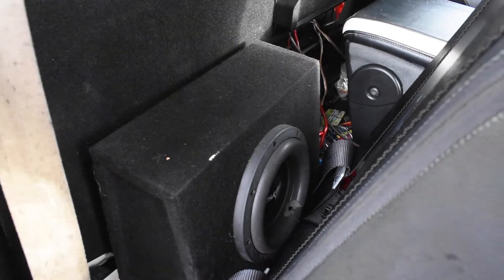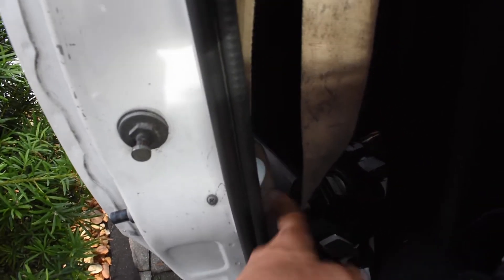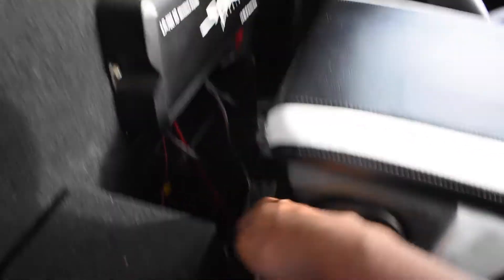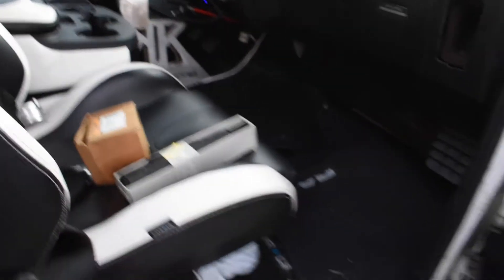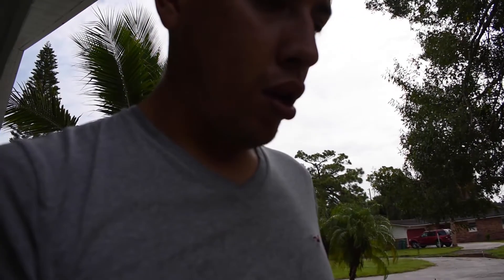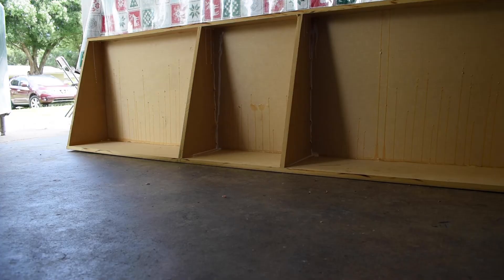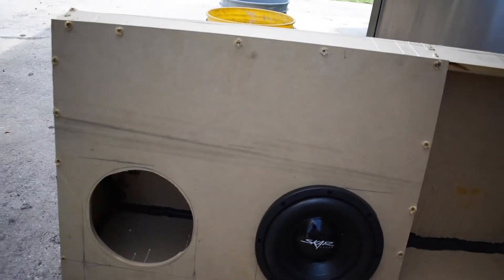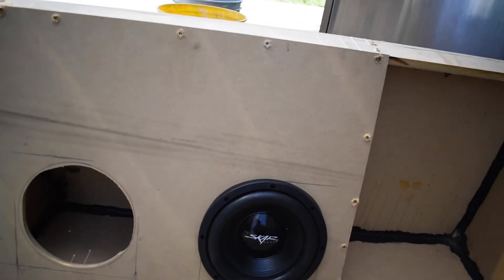How To Build A Sub Box For My Truck| Firstgencummins| Part 2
So this is really my first time building a sub box for my Firstgencummins, so lets see how this turns out. This will be a low profile sub box and will run all across my cab. I am using 1/2 MDF since I'm trying to get enough air space for these SKARS 8" and at the same time trying to fit my two amps that I have. This will be a 3 part video. Enjoy guys